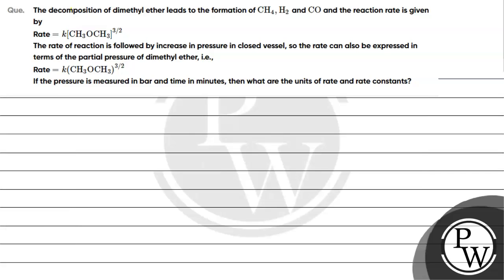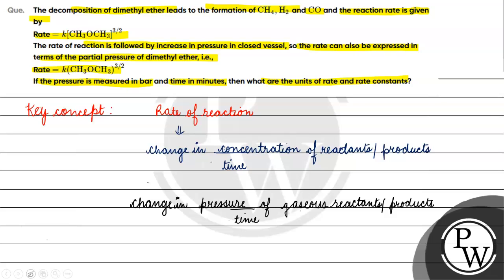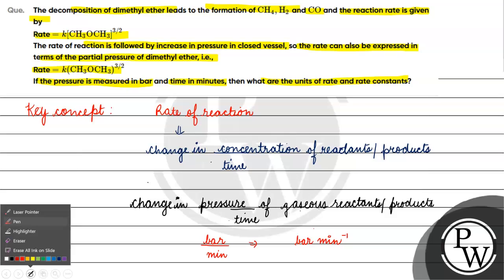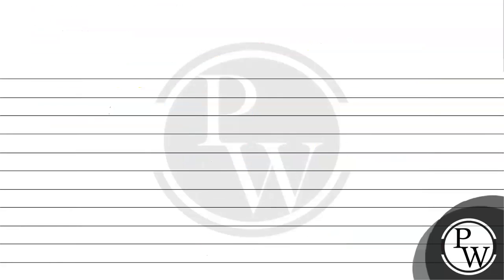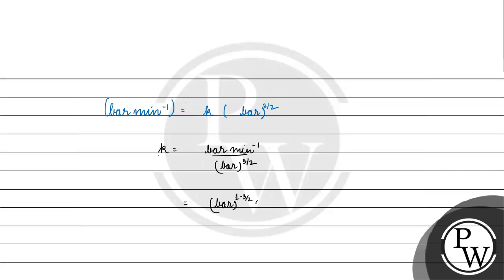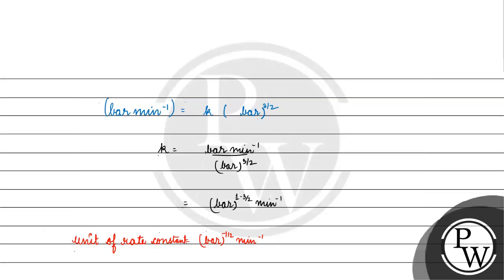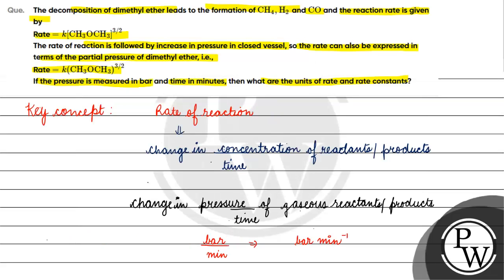The decomposition of dimethyl ether leads to the formation of \( \mathrm{CH}_{4}, \mathrm{H}_{2}...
The decomposition of dimethyl ether leads to the formation of \( \mathrm{CH}_{4}, \mathrm{H}_{2} \) and \( \mathrm{CO} \) and the reaction rate is given by
Rate \( =k\left[\mathrm{CH}_{3} \mathrm{OCH}_{3}\right]^{3 / 2} \)
The rate of reaction is followed by increase in pressure in closed vessel, so the rate can also be expressed in terms of the partial pressure of dimethyl ether, i.e.,
If the pressure is measured in bar and time in minutes, then what are the units of rate and rate constants?